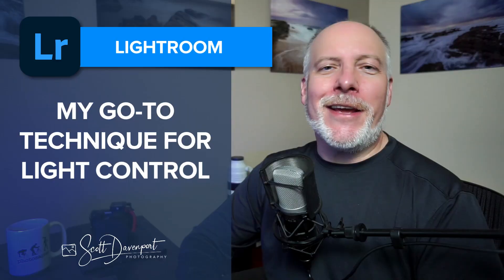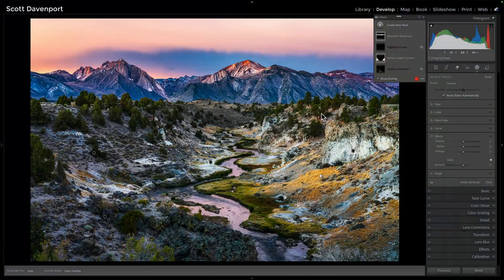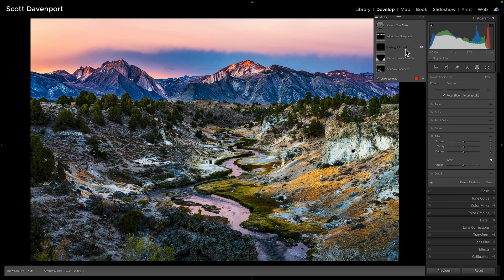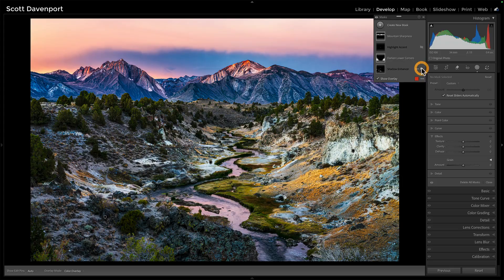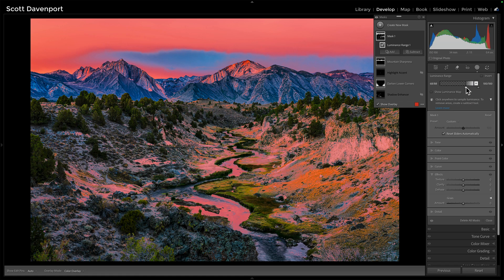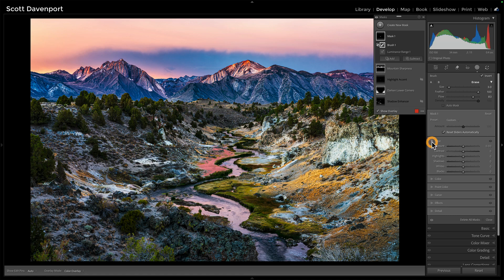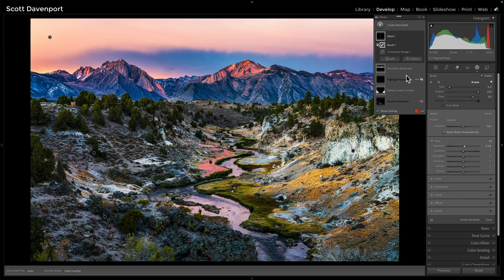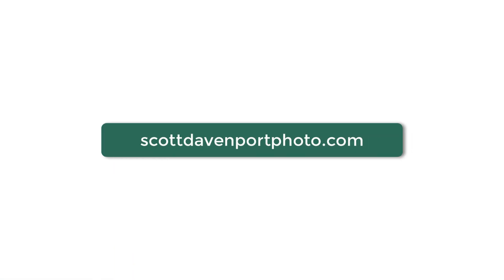My Go To Technique For Perfect Light Control In Lightroom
Dodging and burning is one of my favorite one-two punch techniques for sculpting light in a photo. In this tutorial, I’ll show you how combining a luminosity mask with a brush gives you unmatched precision and control. You’ll see exactly how I isolate tonal regions with a luminosity mask, then fine-tune the effect with a subtle brush to draw the viewer’s eye and add dimension to the scene. This is the dodge and burn workflow I can’t live without — simple, effective, and incredibly powerful for storytelling through light and shadow.

If you enjoy this technique, be sure to check out my course Mastering Light and Shadow in Lightroom. It dives deep into the creative and technical side of light control, with practical examples that help you transform your photos into stronger visual stories.

📷 Lightroom or Lightroom Classic compatible